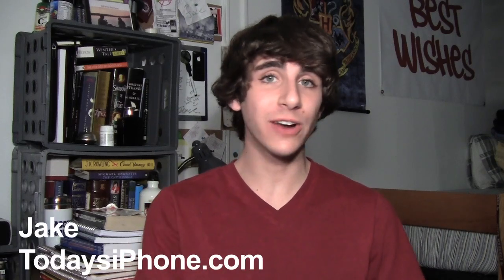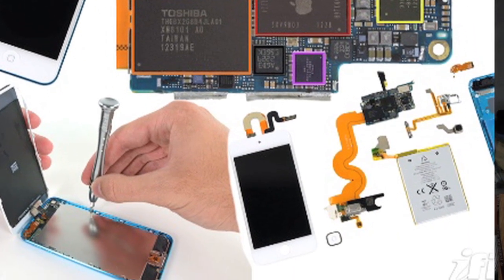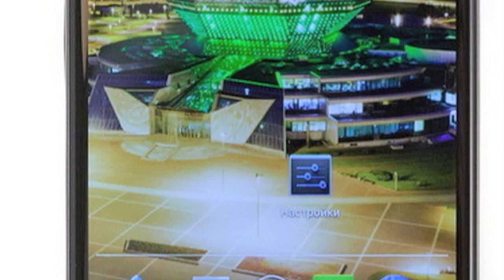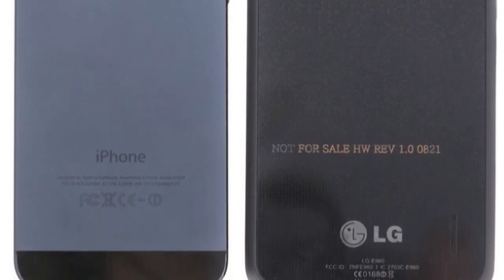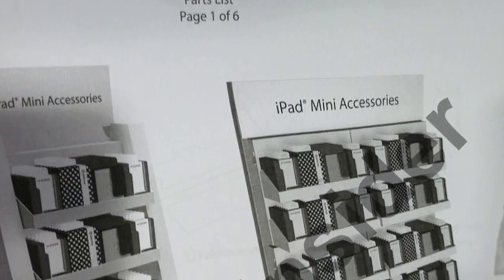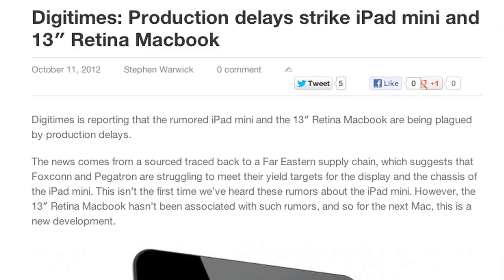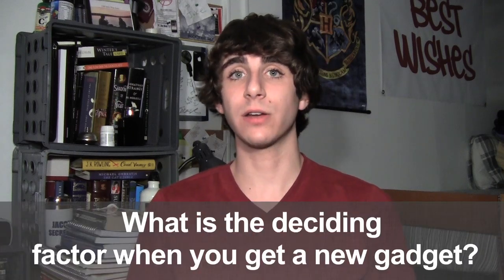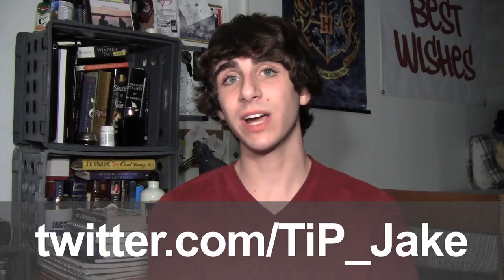iPad mini delays, iPod Touch 5th gen teardown, and more!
TiP Daily October 11, 2012: New reports claim the iPad mini could be delayed due to production issues, the first teardown of the new iPod Touch has hit the web, and more!